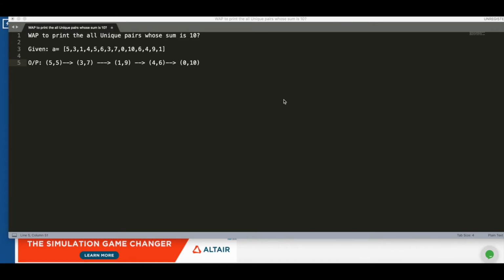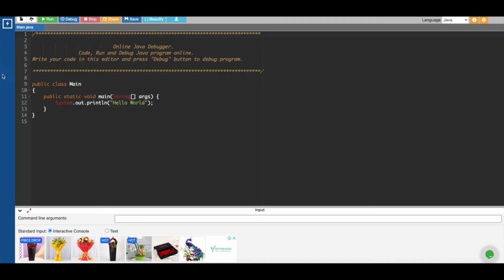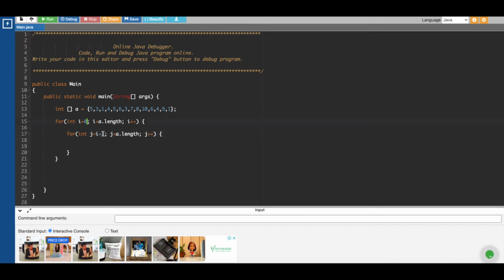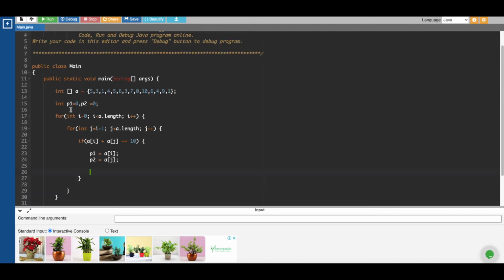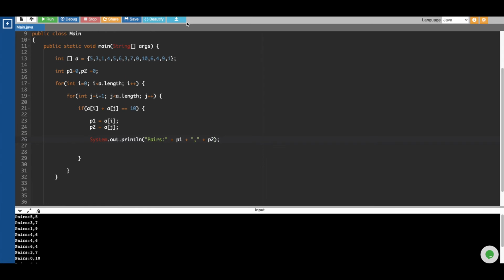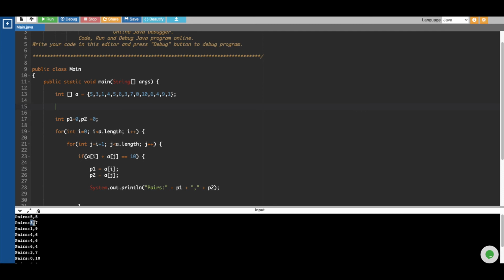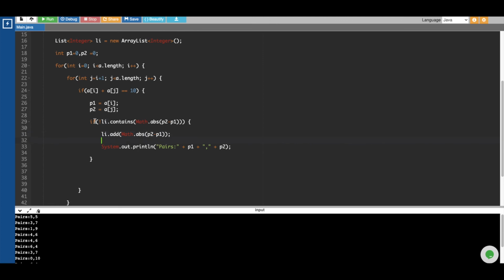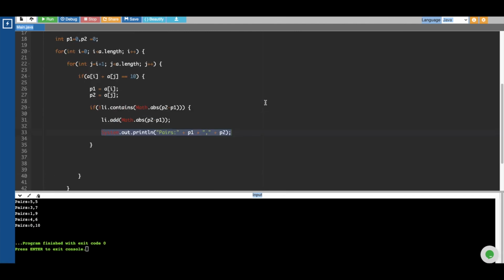Java Program | QA | SDET | Automation | WAP to print Unique Pair whose sum is equal to given number.